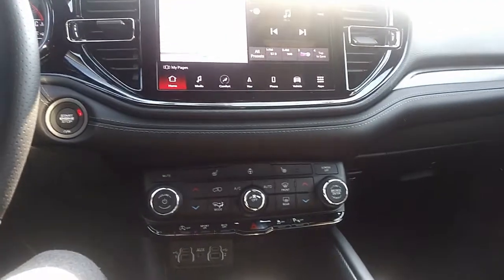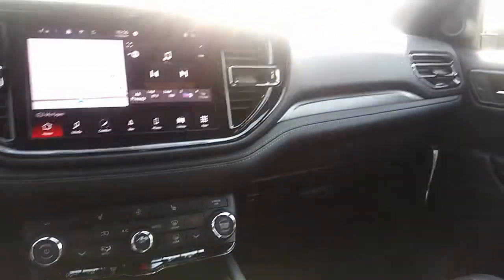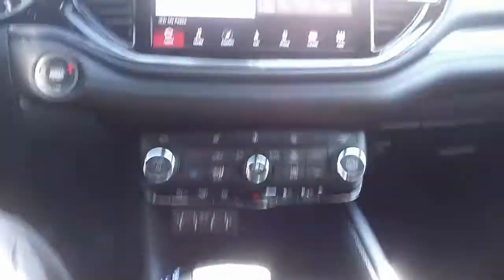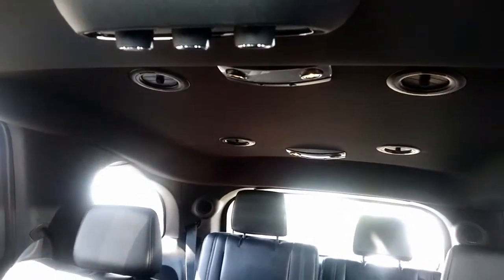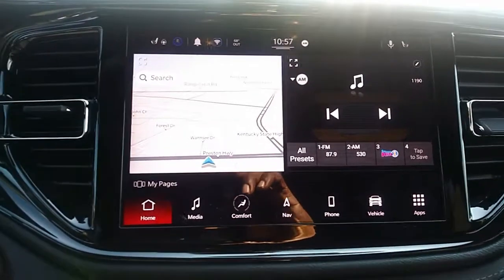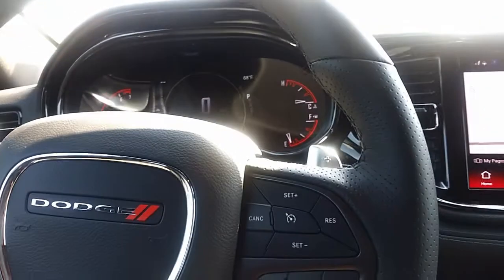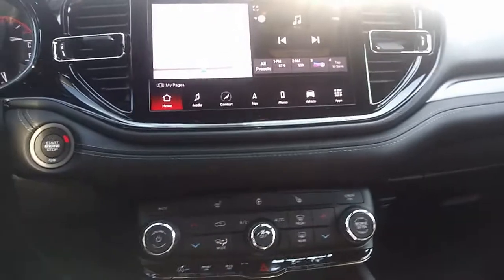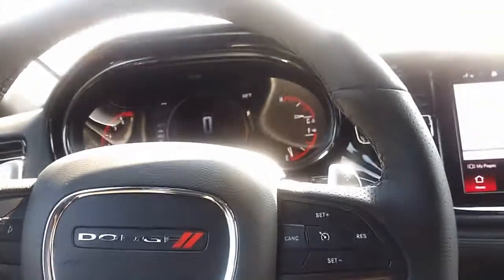2021 Dodge Durango GT Inside Look!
Quick look inside a 2021 Dodge Durango GT!